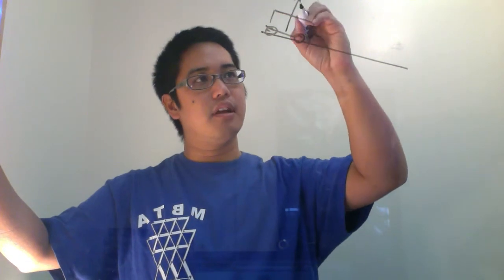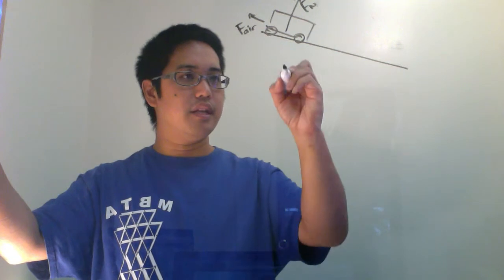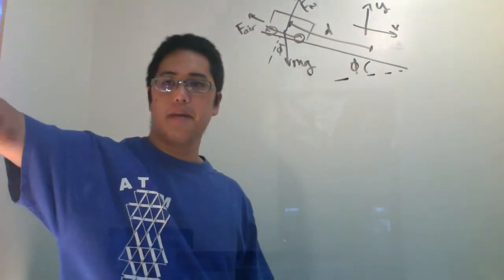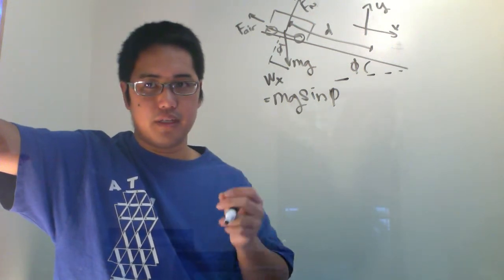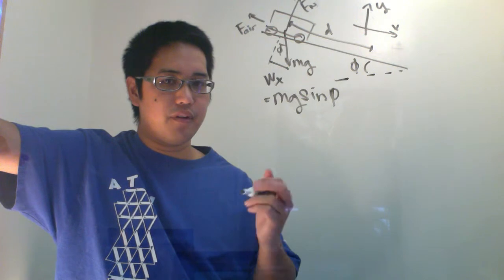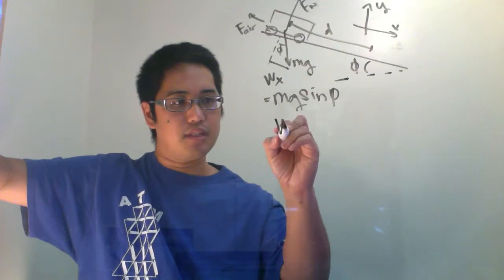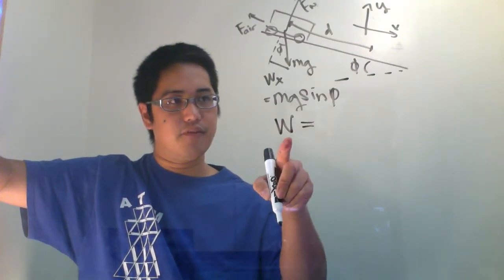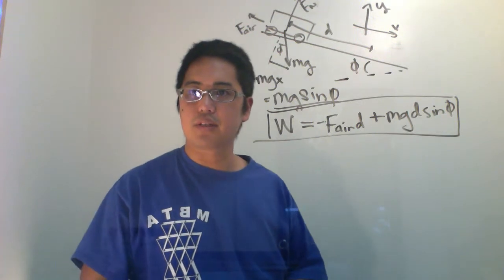SDG Physics Ch 7 Work Energy 196 Coasting Car